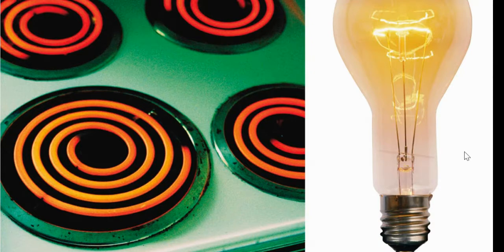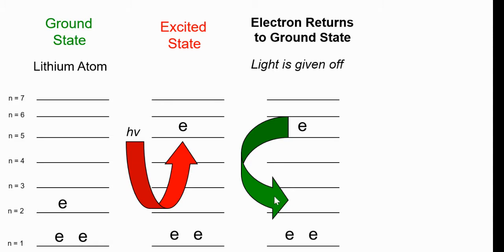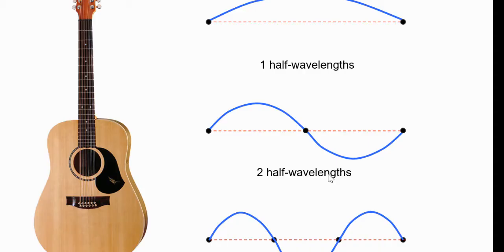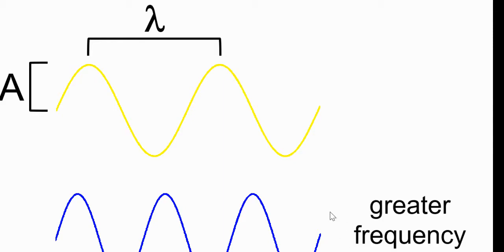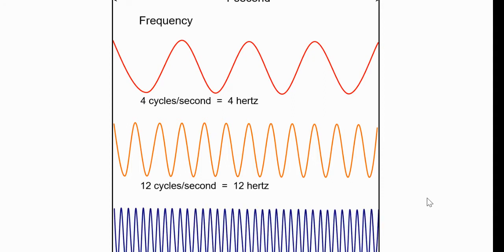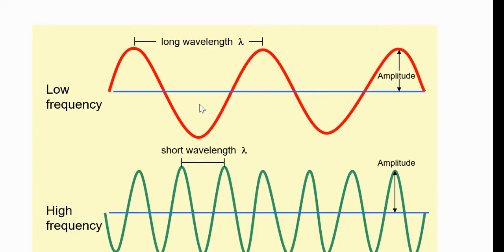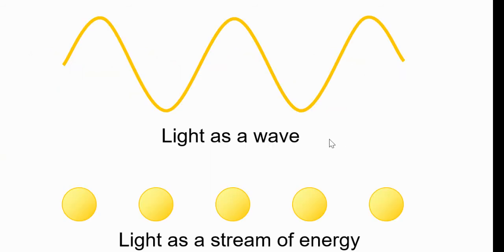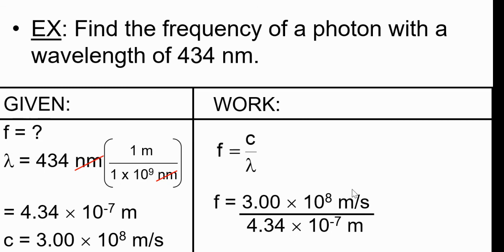Light Basics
Basics of what light IS are discussed.  Light is released when an electron that was excited falls back to the ground state.  If an atom absorbs too much energy, an electron is removed from the atom and an ion (cation) is formed.  A brief discussion comparing a tungsten filament light bulb and fluorescent bulb is included.

  Light can be described as wavelengths or particles (photons).  A photon is a bundle of energy (much like coins have only certain denominations; photons are only certain sizes).  Comparisons of waves with different amplitude, different frequencies are shown.

     The anatomy of a wave is discussed.  Crest, trough, origin, wavelength, frequency are defined.

     Electromagnetic radiation is caused by electrons moving.  It ranges from highly ionizing gamma rays, x-rays, UV rays to non-ionizing visible, infra red, radio waves and gravitational waves.  High frequency waves have high energy.  Long wavelengths have lower energy.

     Light calculations are shown:  c = f (lamda)  and E = h f.  c = speed of light, h = Plancks constant, f = frequency, lambda = wavelength.